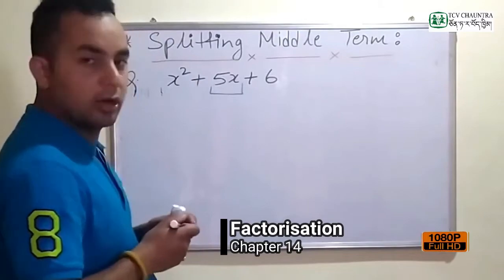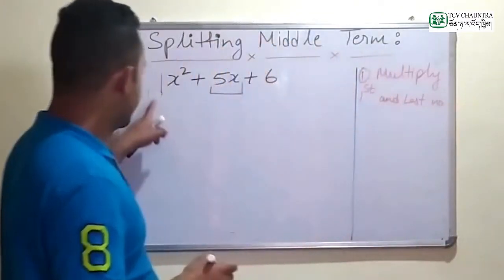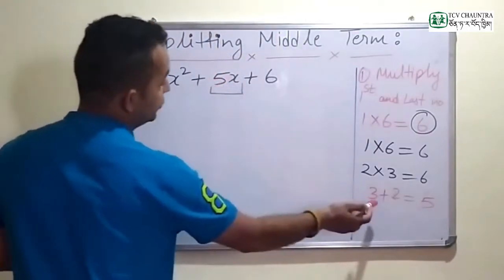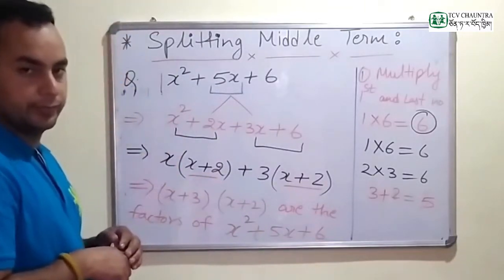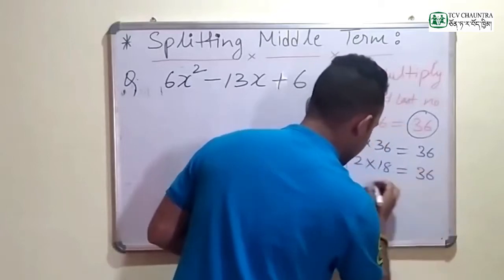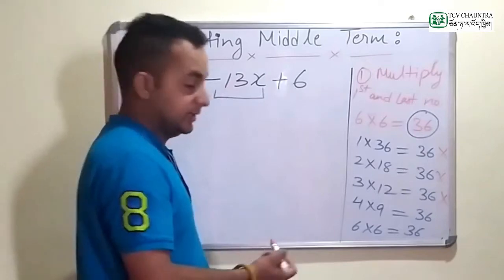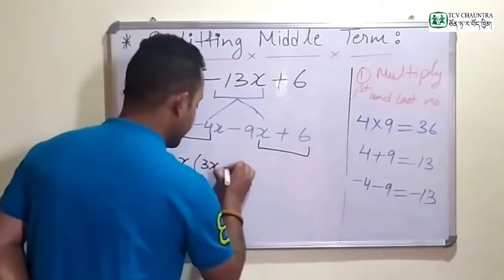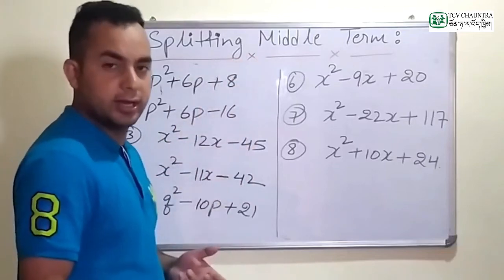Loter Classes : Class VIII Mathematics ( Chapter 14 : Factorisation ) - Part 3